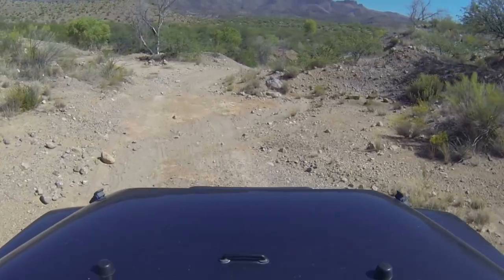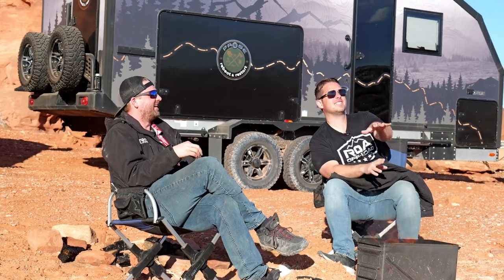Big Trucks Can Be Great Off-Road Vehicles! | Jeep Vs. Trucks | Campfire Rant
Michael and Shane share their experiences offroading with Trucks, Jeeps and Trailers. Find out what is best for you!

For more info on our camper trailers, visit our